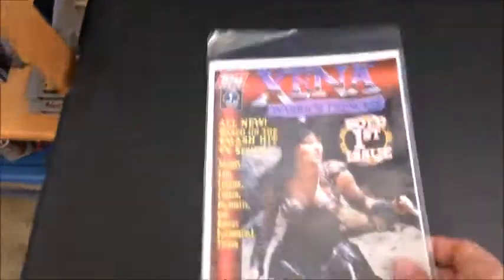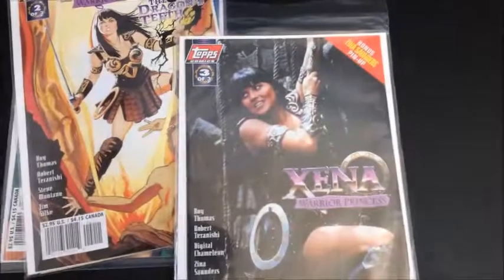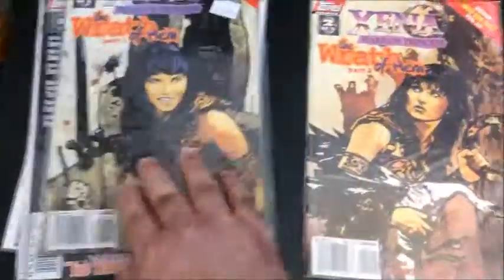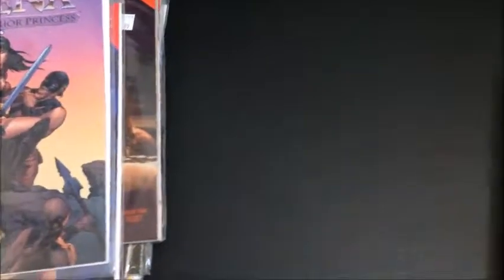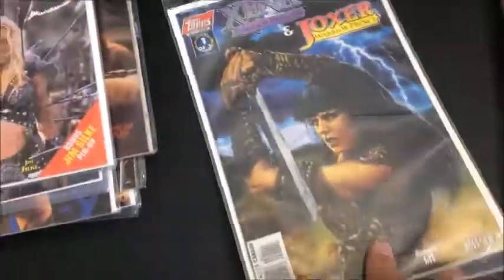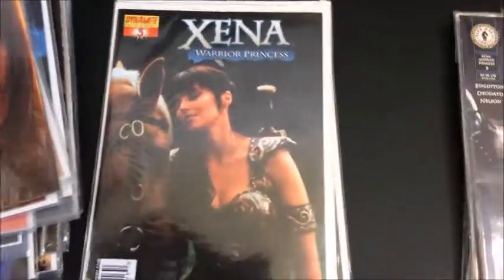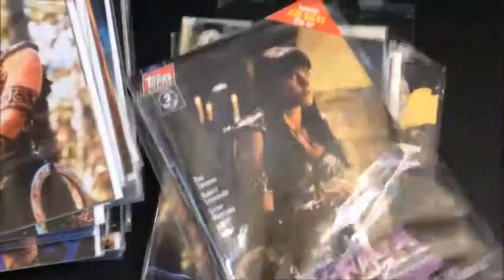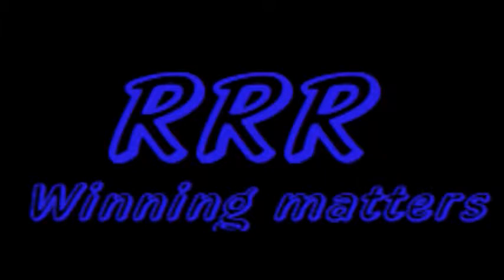Xena Warrior Princess Comic Books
Ep 14